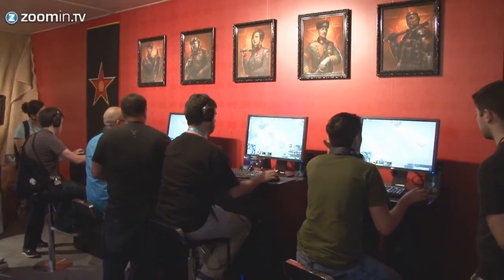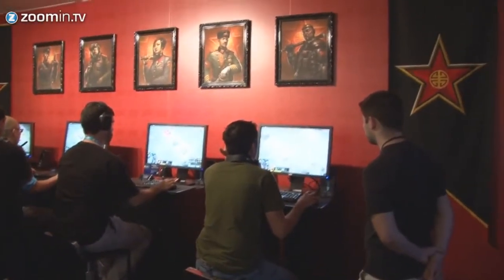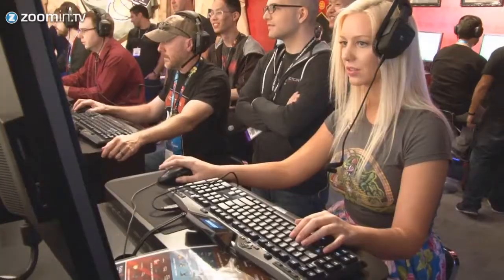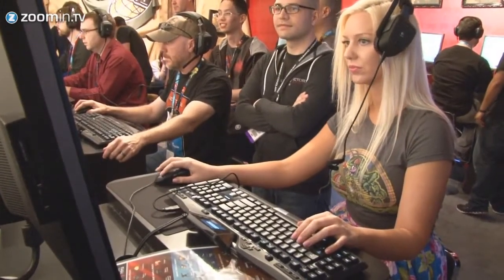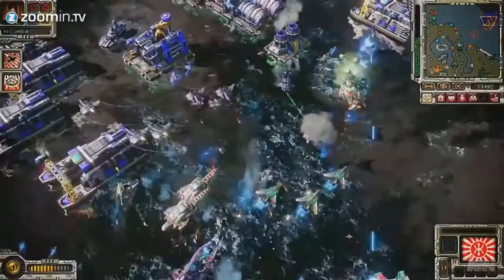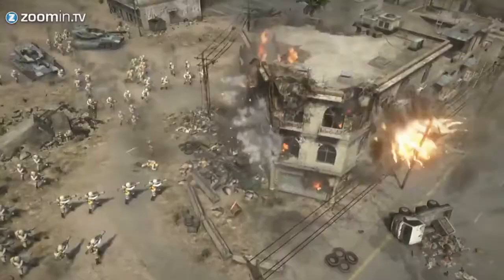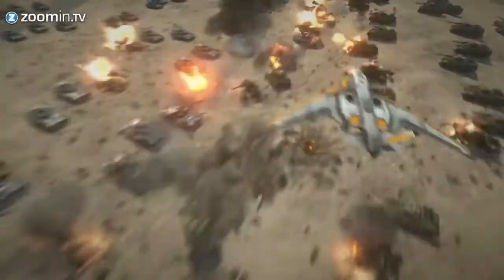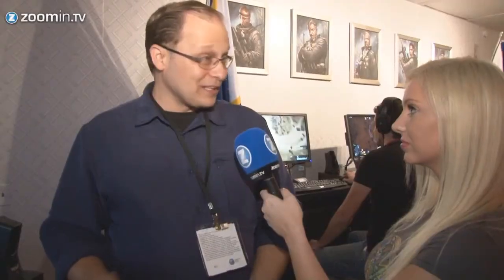Command and Conquer: Racism, new shoes and free to play challenges - EA interview